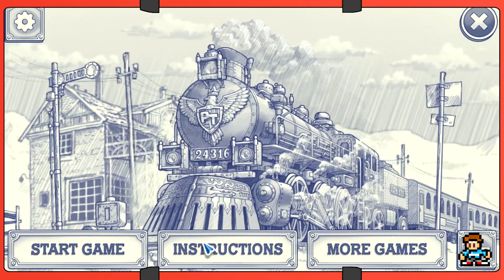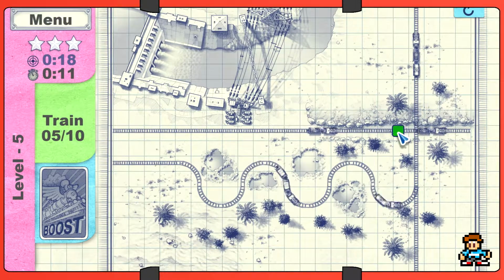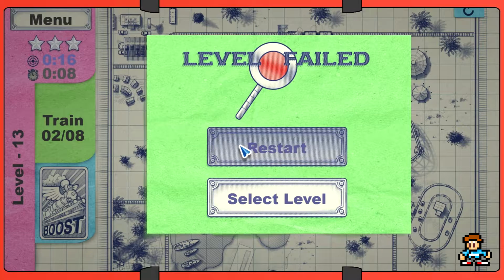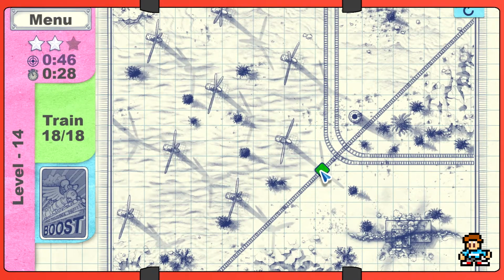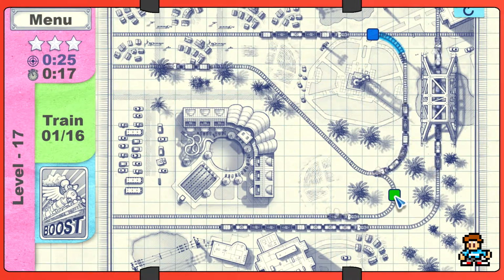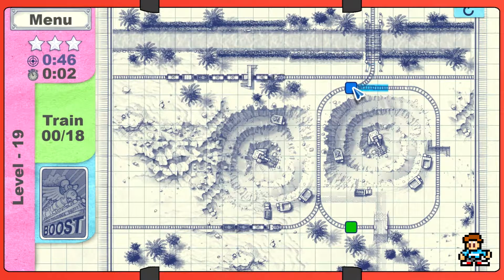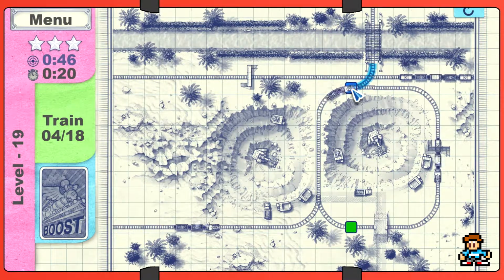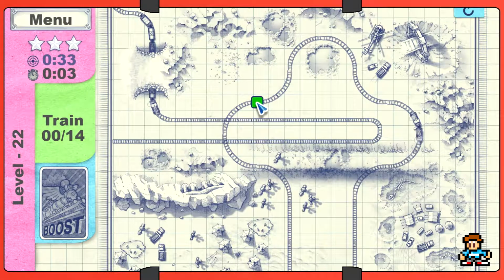TomoGotchi Plays - Paper Train: Traffic #1 BLIND